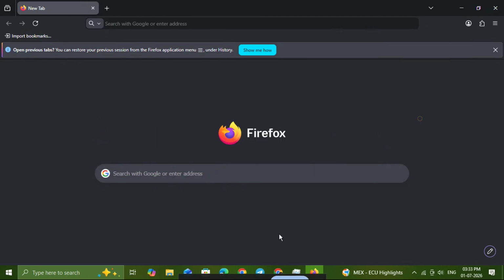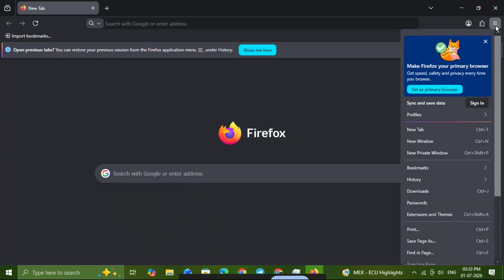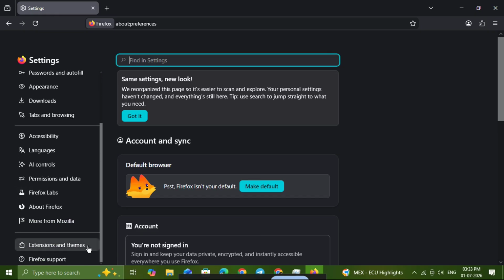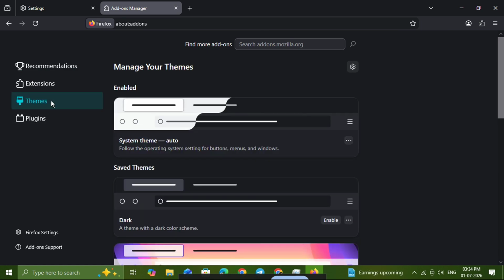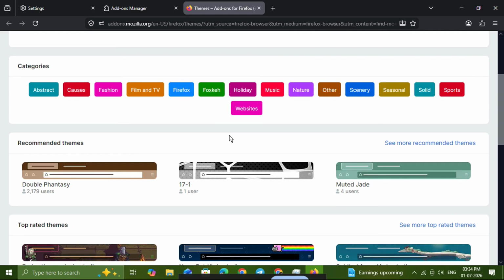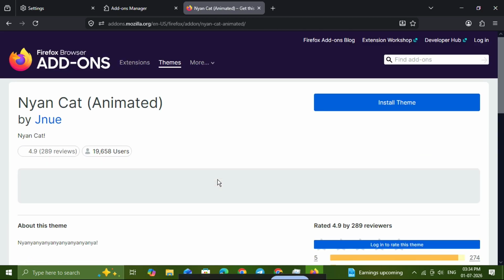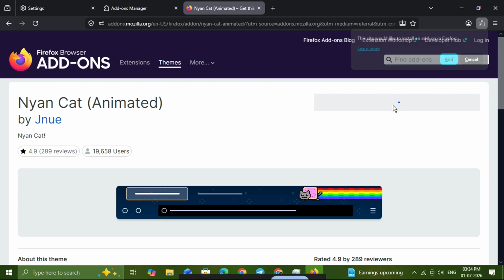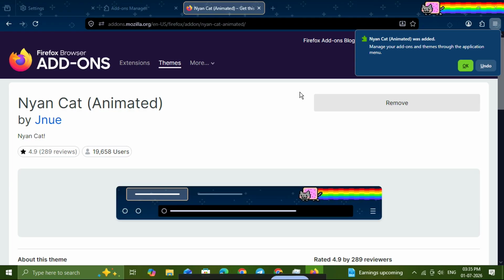How To Change Theme In Firefox (Easy Guide)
Learn how to change the theme in Firefox quickly and easily using the built-in Extensions and Themes menu. This tutorial shows you how to browse, install, and apply a new Firefox theme in just a few clicks.

🕚Timestamps:
0:00 Intro
0:15 Open Mozilla Firefox
0:27 Open The Firefox Menu
0:41 Open Extensions And Themes
0:54 Go To The Themes Section
1:04 Find More Themes
1:15 Browse Available Themes
1:30 Open The Theme Page
1:42 Install The Theme
1:54 Outro

✍️What You'll Learn In This Video:
• How To Open Firefox Settings And Access Themes
• How To Browse The Firefox Theme Library
• How To Install And Apply A New Firefox Theme
• How To Customize Firefox Appearance In Minutes

💡Pro Tips:
• Try different themes to find one that matches your workflow and reduces eye strain.
• Use darker themes for nighttime browsing and lighter themes for daytime use.
• You can always return to the Themes section later to switch back or try another look.
• If a theme does not apply immediately, restart Firefox and check the active theme again.